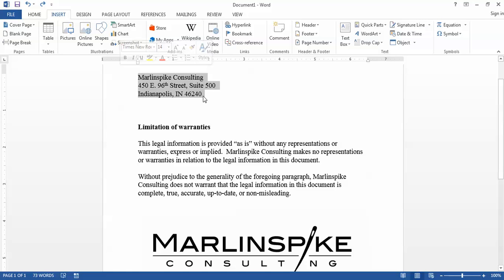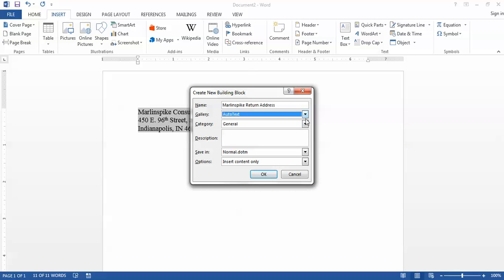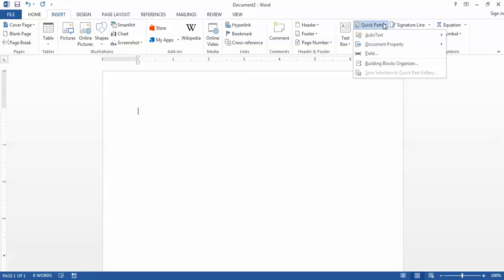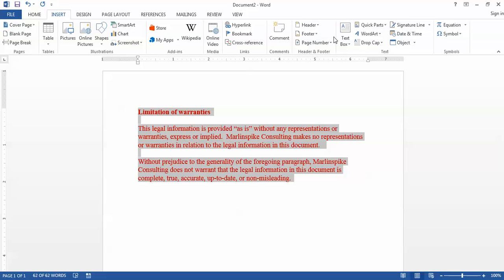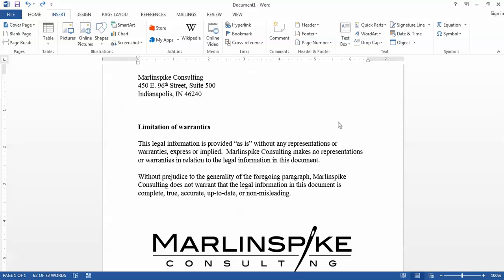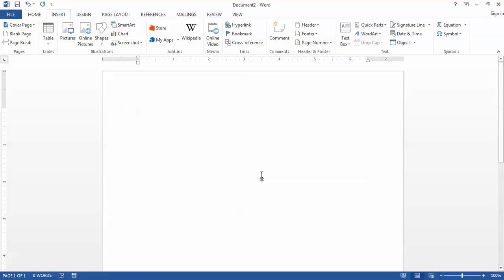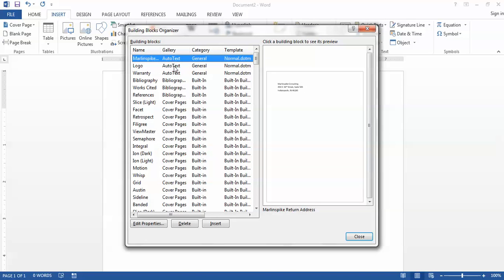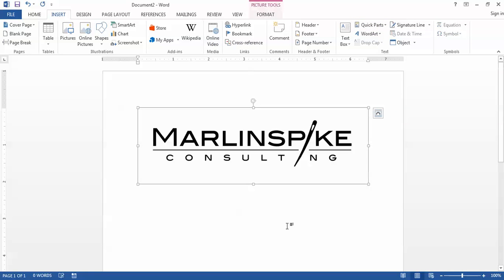Autotext in Microsoft Word